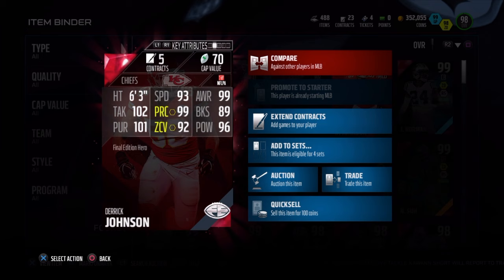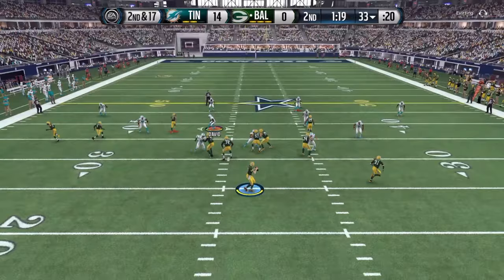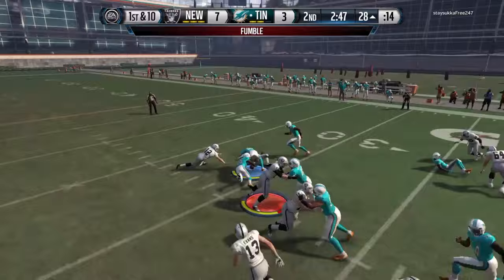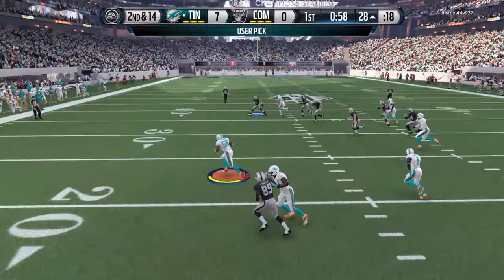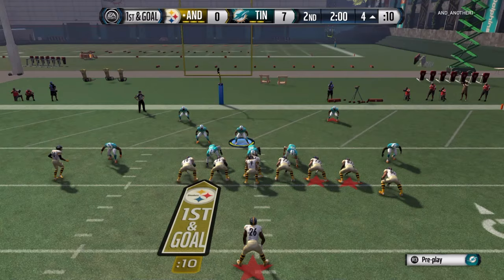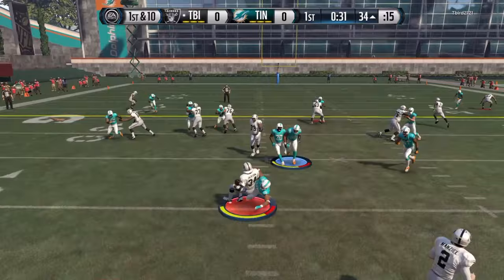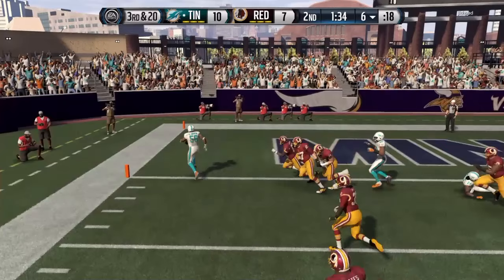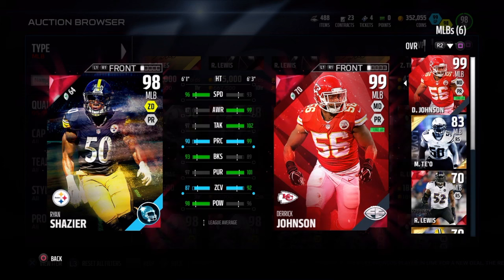Final Edition Derrick Johnson | Player Review | Madden 16 Ultimate Team Gameplay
Final edition derrick Johnson